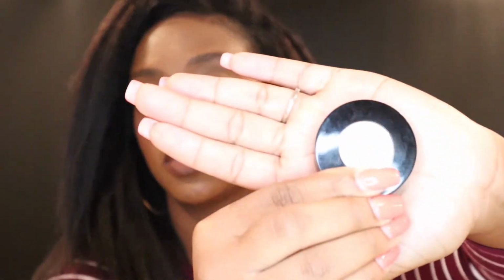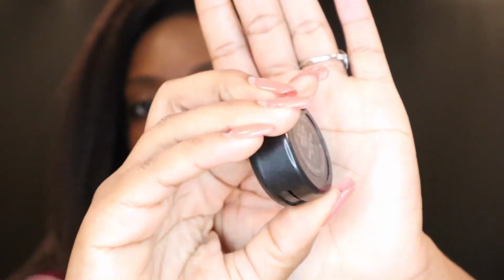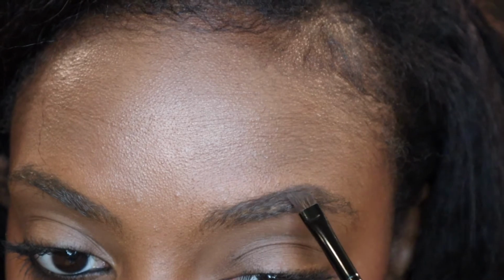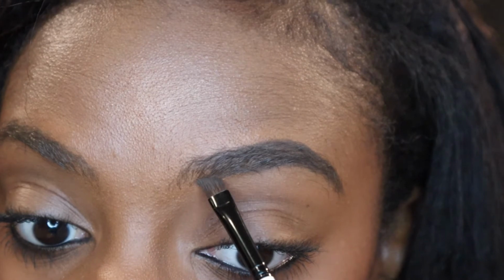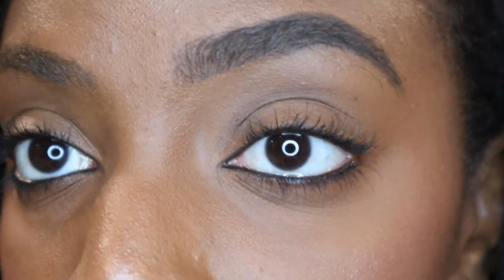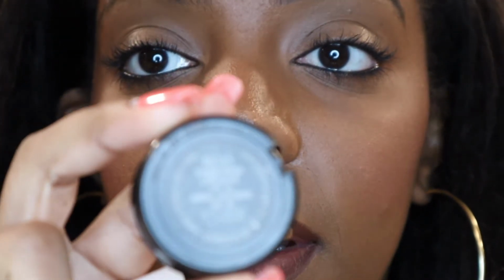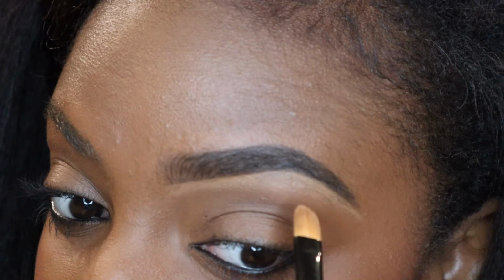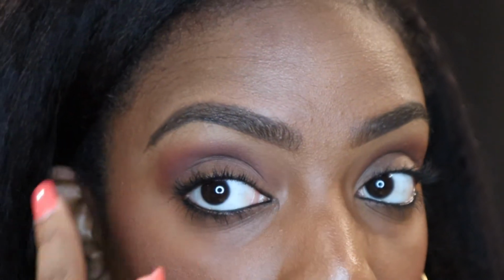Easy, Simple, Natural Brows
Hey everyone,

Check out this easy-to-do eyebrow tutorial! Achieving natural arched brows ain't so hard after all :)

-Alexis